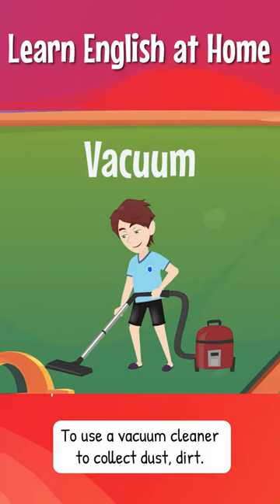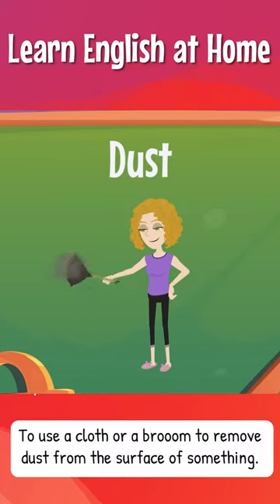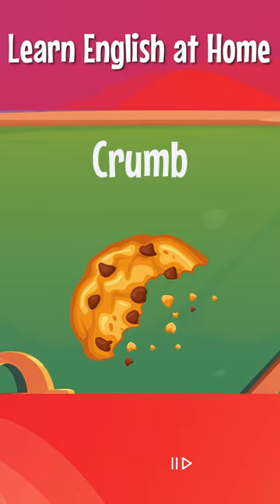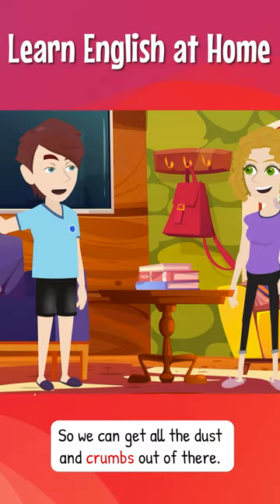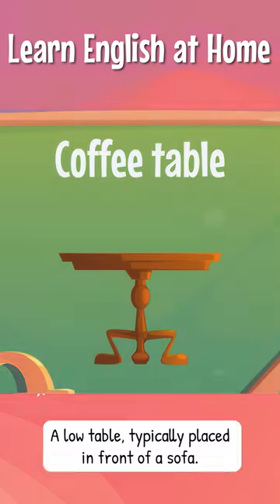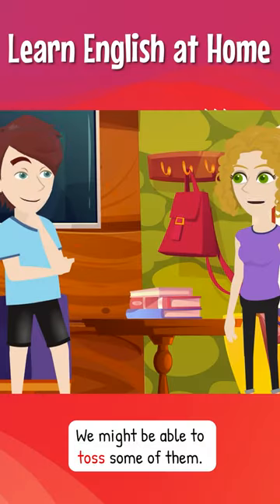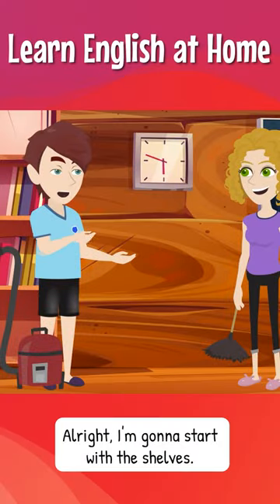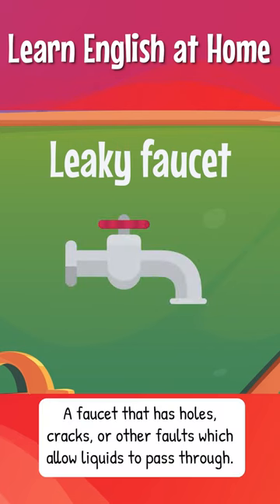Learn English at Home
☞ Please share and like if you enjoyed the video :) thanks so much ♥